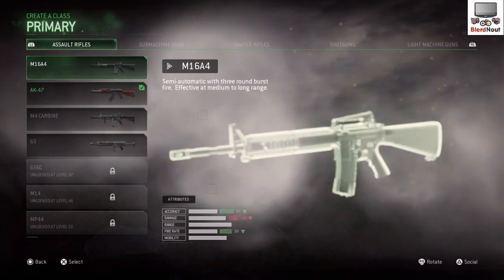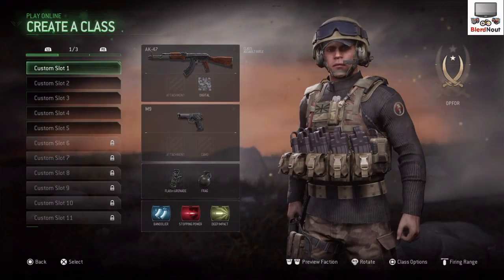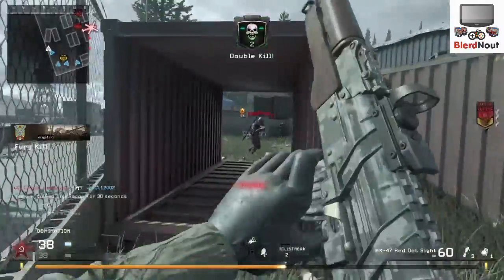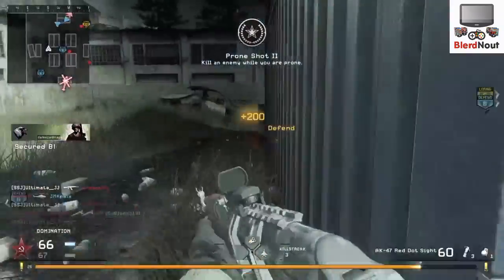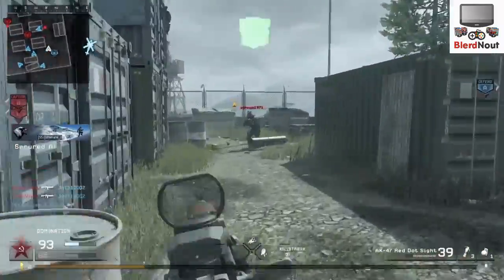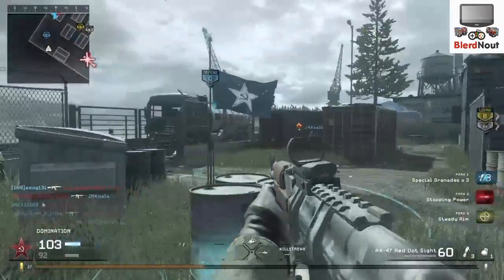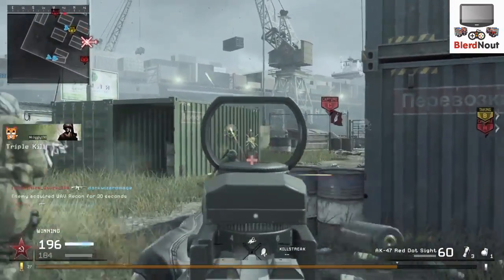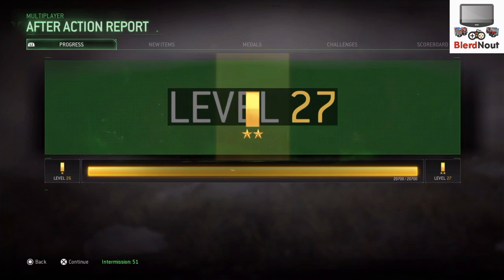MW Remastered Road to Max Prestige Part 4: BEST CLASS SETUP AND 100+ KILLS!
I know you all are enjoying some good football today on this lovely sunday but today on episode 4 on my road to max prestige. We are back on shipment using the AK-47 with a red dot attachment beastin' and feastin' on the other team as we go over the 100 kill mark. But the real question is did we win the match or blow the lead?